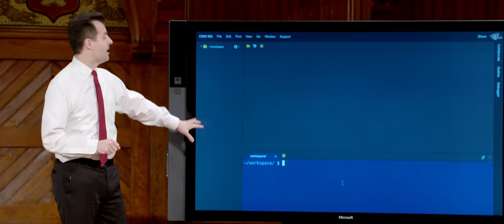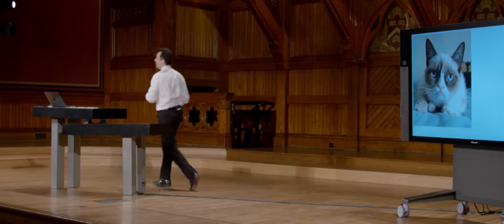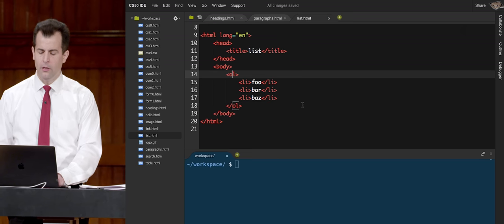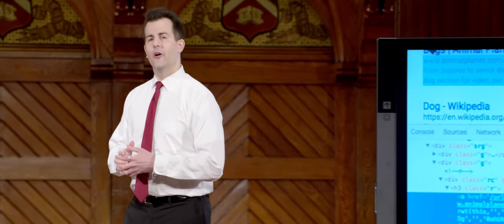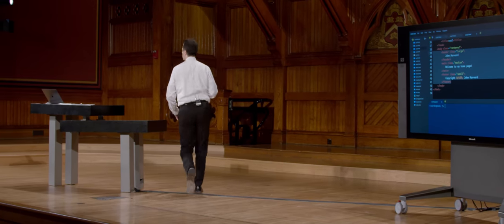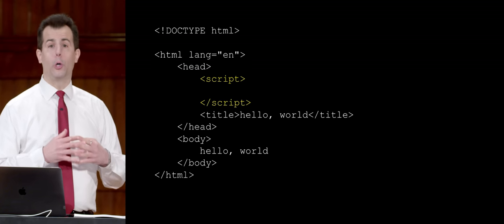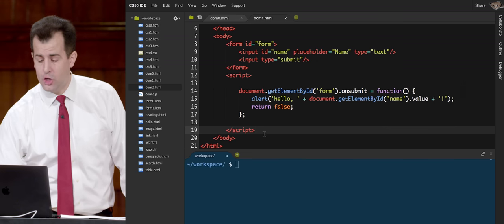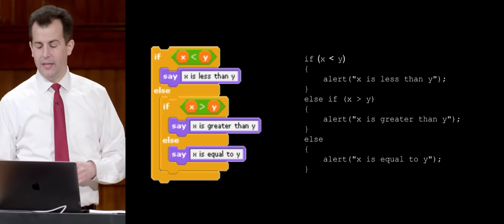Web Development - CS50's Computer Science for Business Professionals 2017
00:00:00 - Introduction
00:01:01 - CS50 IDE
00:02:59 - hello.html
00:08:30 - image.html
00:15:54 - link.html
00:19:11 - headings.html
00:20:42 - paragraphs.html
00:23:38 - list.html
00:25:03 - table.html
00:27:01 - search.html
00:36:09 - css0.html
00:40:27 - css1.html
00:42:25 - css2.html
00:46:56 - css3.html
00:49:15 - css4.html
00:50:54 - Introducing JavaScript
00:55:50 - DOM
00:58:36 - dom0.html
01:05:14 - dom1.html
01:09:25 - dom2.html
01:10:27 - form0.html
01:14:10 - form1.html
01:18:38 - Tying JavaScript to Scratch
01:21:02 - Closing Thoughts

Whereas CS50 itself takes a bottom-up approach, emphasizing mastery of low-level concepts and implementation details thereof, this course takes a top-down approach, emphasizing mastery of high-level concepts and design decisions related thereto. Ultimately this course empowers students to make technological decisions even if not technologists themselves. Topics include cloud computing, networking, privacy, scalability, security, and more, with an emphasis on web and mobile technologies. Students emerge from this course with firsthand appreciation of how it all works and all the more confident in the factors that should guide their decision-making. This course is designed for managers, product managers, founders, and decision-makers more generally.

CS50 SHOP

LICENSE